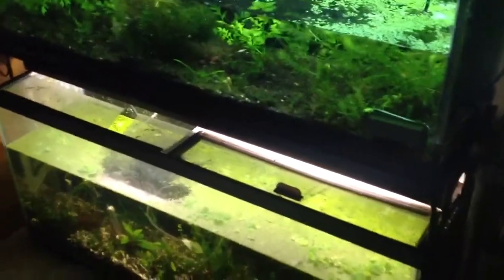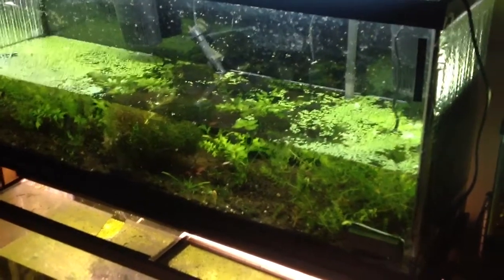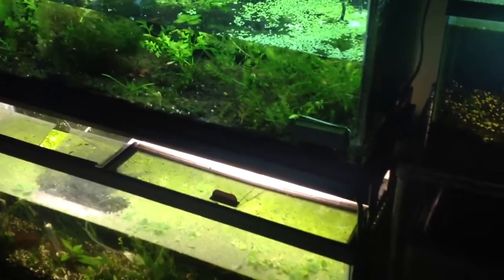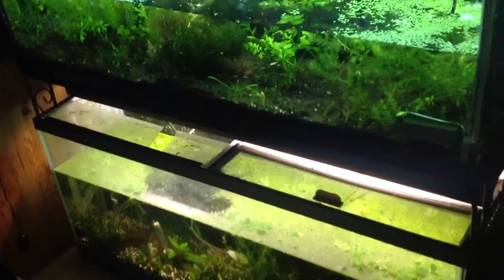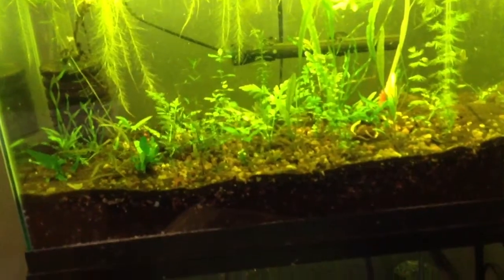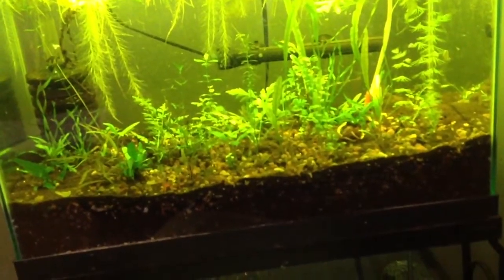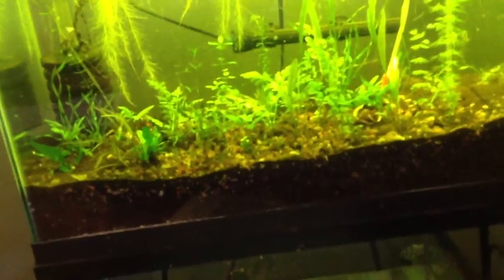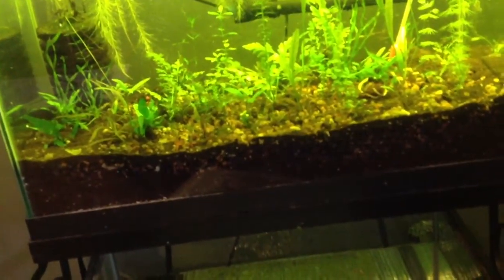Almost Done With Fish Move